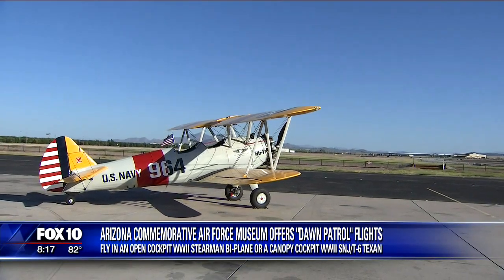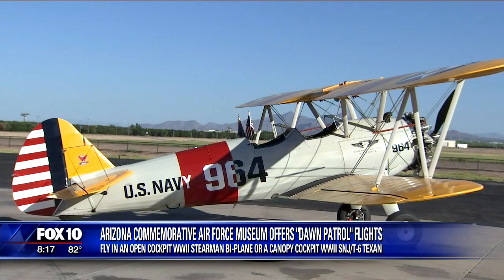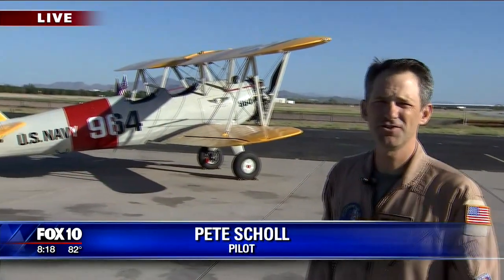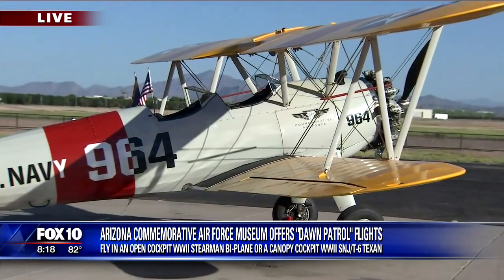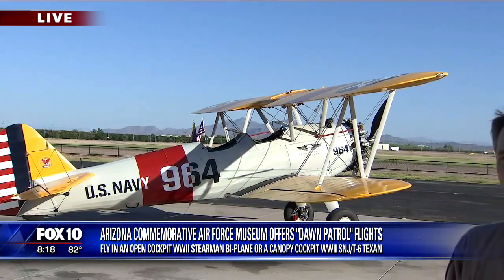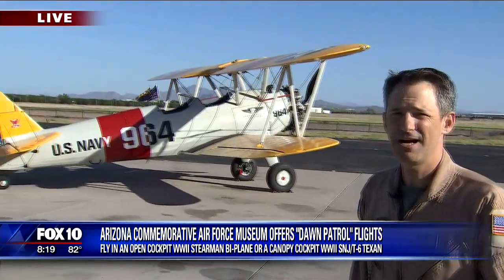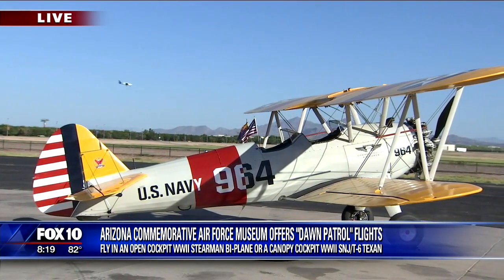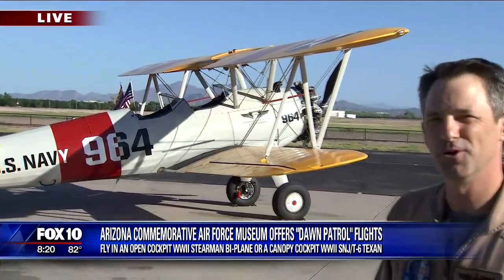FOX10 Phoenix Covers Dawn Patrol Flights Sept 21 2018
Our Arizona Commemorative Air Force Museum Pilot Volunteer Pete Scholl is interviewed by FOX10 Phoenix hosts Syleste Rodriguez and Andrea Robinson for the start-up of our Fall "Dawn Patrol" flight season.